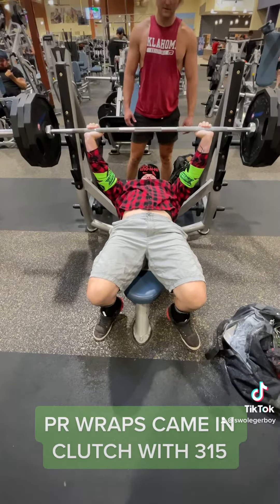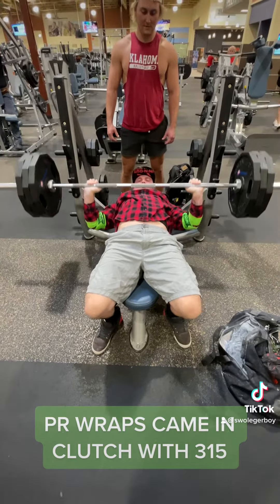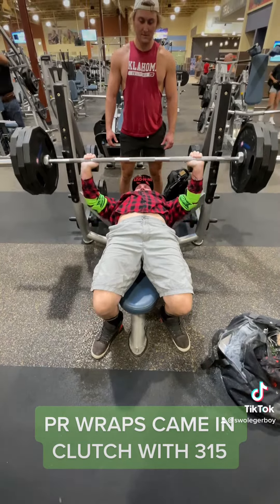Benching 315 with PR wraps